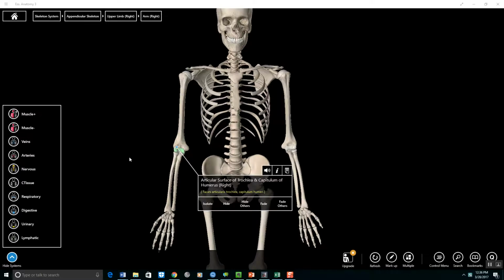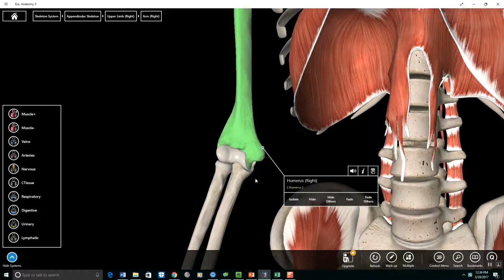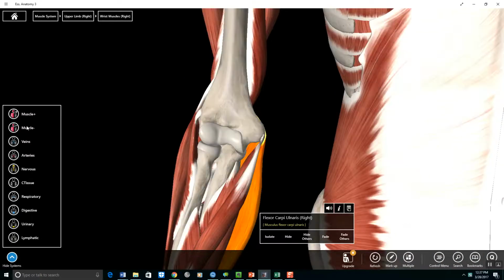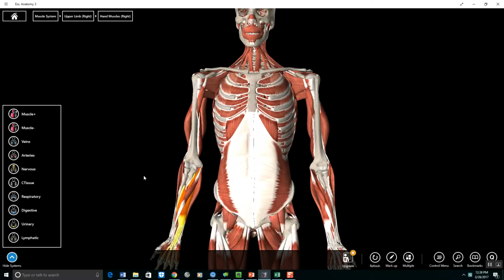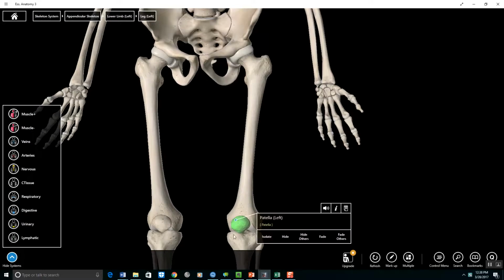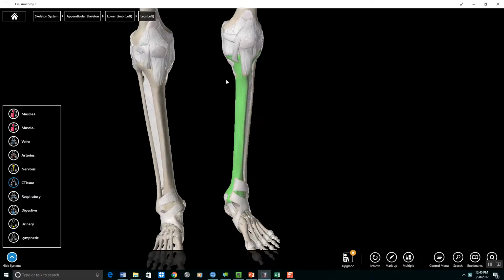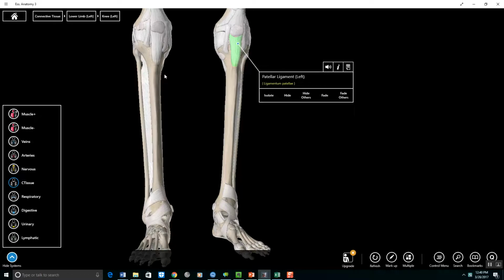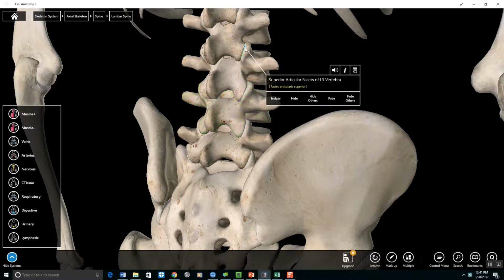Three Most Common Types of Golf Injuries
World Class Movement Science Provided by Physical Therapists at Superior Physical Therapy in Traverse City, MI.